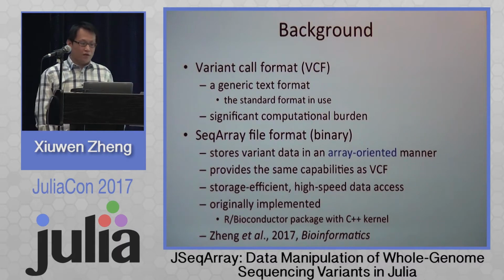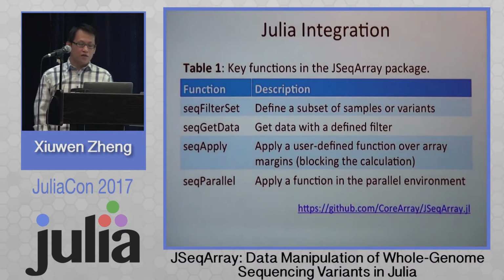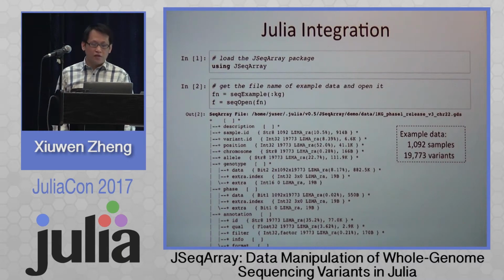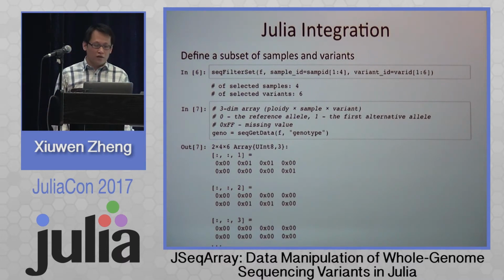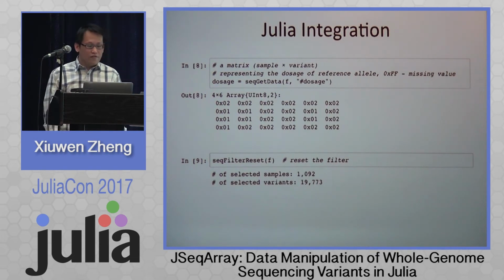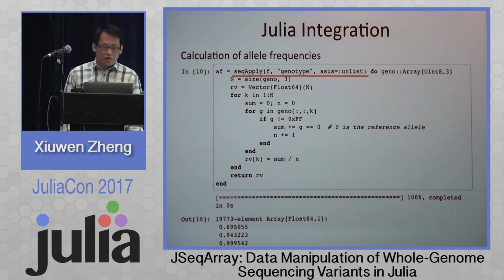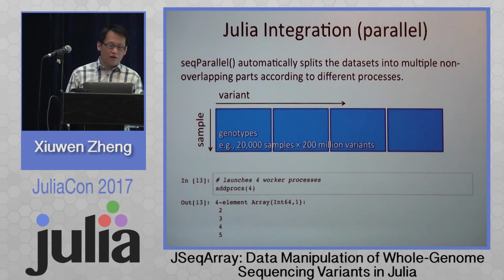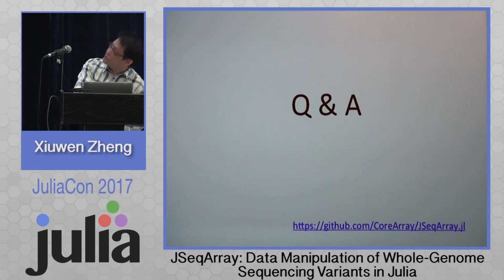JSeqArray: Data Manipulation ... in Julia | Xiuwen Zheng | JuliaCon 2017